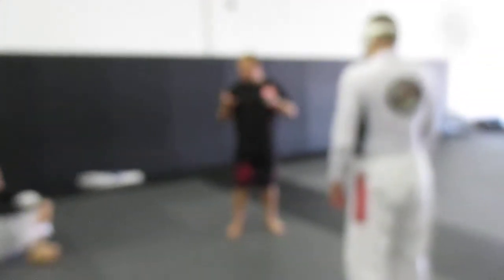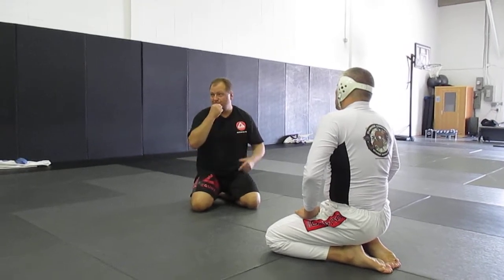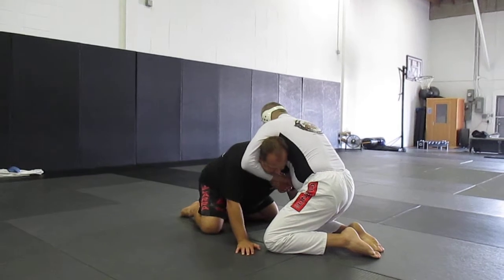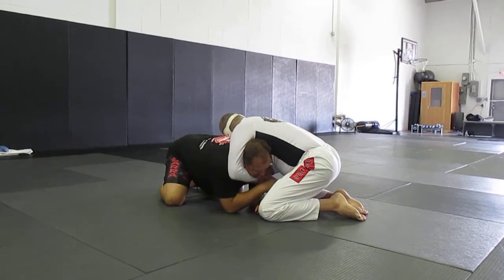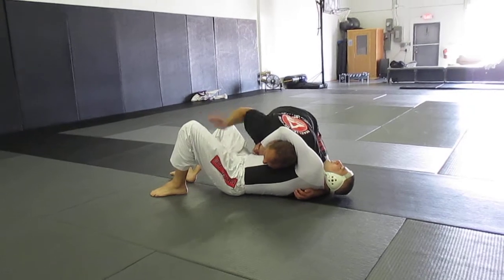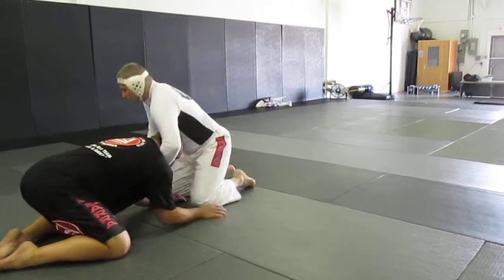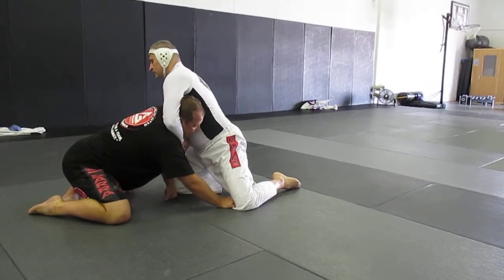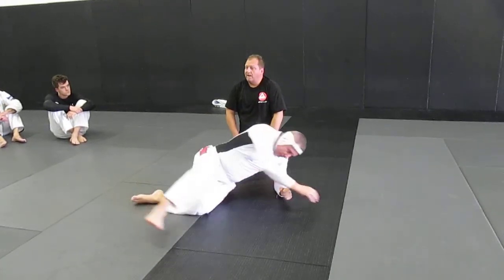Mark Mullen Brazilian Jiu-jitsu - Countering the guillotine from turtle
Countering the guillotine from turtle No-gi